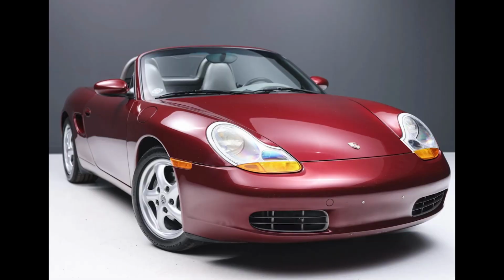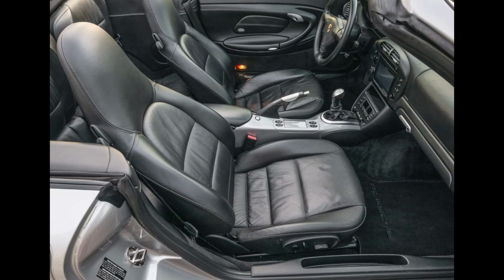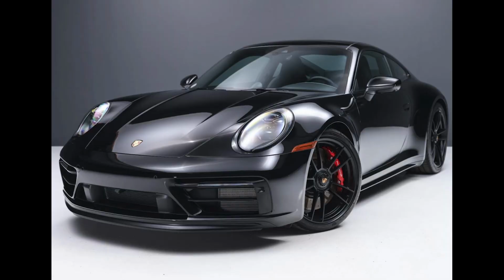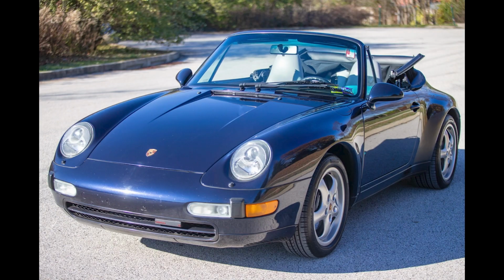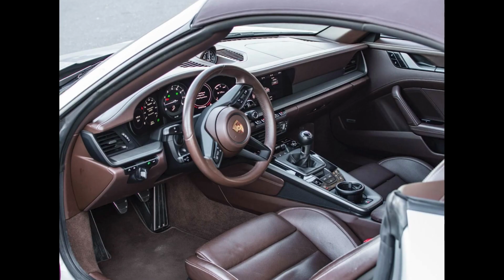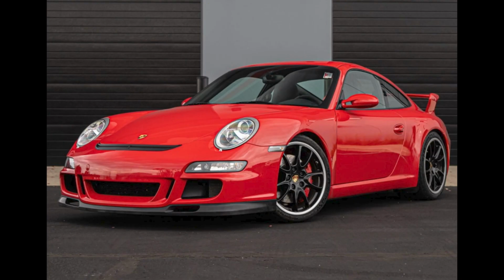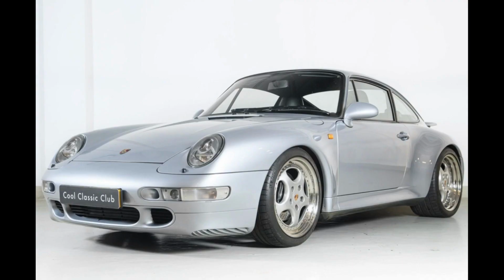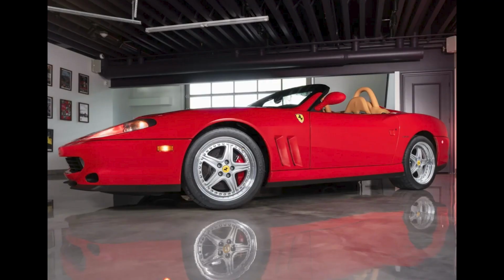January compilation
My SHORTS channel -

On PCarMarket, an arctic silver 2006 Porsche 911 C4 with 60,000 miles sold for $32,000.  Yesterday I commented that many 997s are selling for too much…this was a fair sale on nice widebody 997.

On Bring a Trailer, our Ferrari honorary selection is a rosso corsa and nero 2011 599 GTO with 4,000 miles that Sold for $690,000.   Just 599 of these were manufactured…125 sent to the US.  V-12, 656 horsepower and 459 pounds-feet of torque, 0-60 in the three second range.  This was a fair sale, in line with previous 599GTOs sold.  I’ll show more and talk about the car on today’s short video.

One Porsche on Bring a Trailer was bid with its reserve not met today, January 9th: a guards red over black 1982 911SC with 83,000 miles was bid to $41,000.

In this video series, I review Porsche and Ferrari sales from Bring a Trailer, Cars & Bids and other locations.  I only review manual transmission sales.